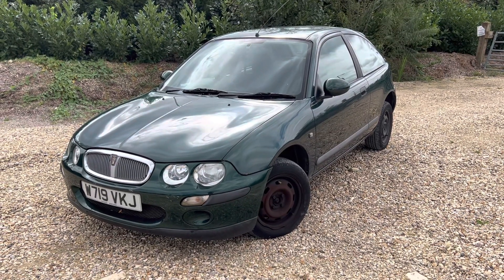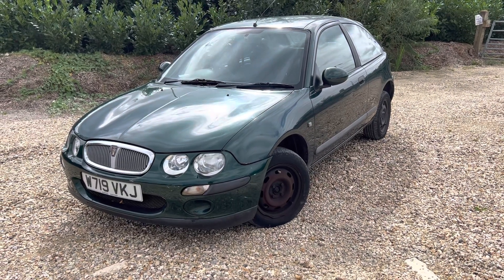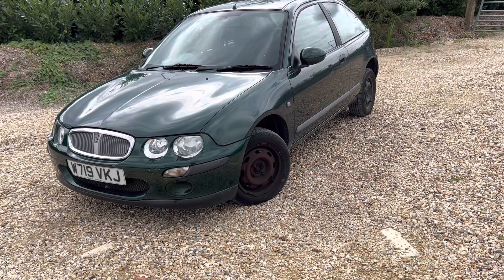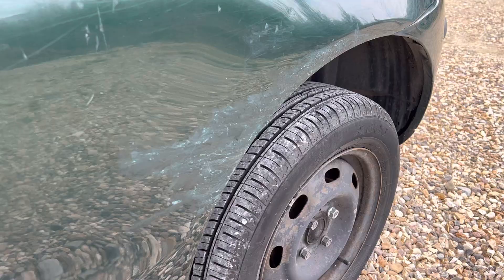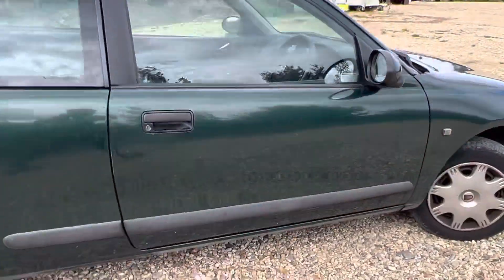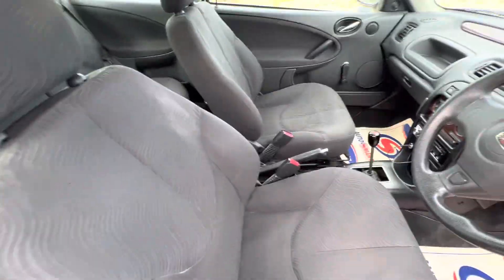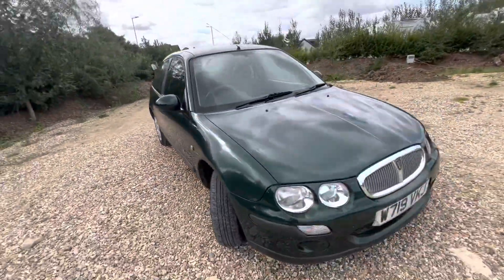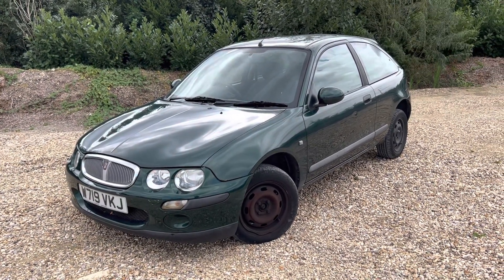2000 Rover 25 38k miles!!!! Walkaround